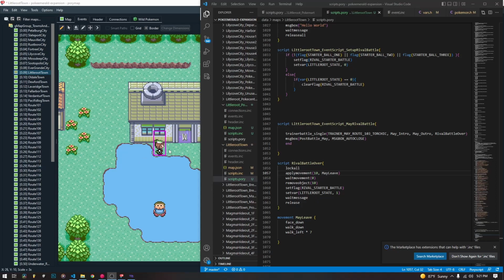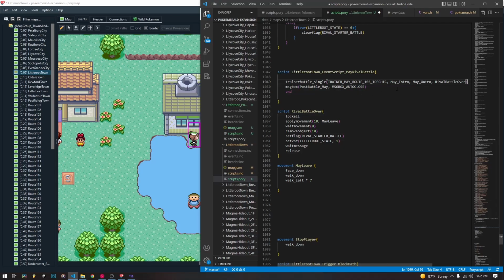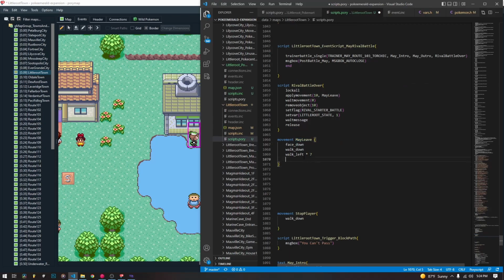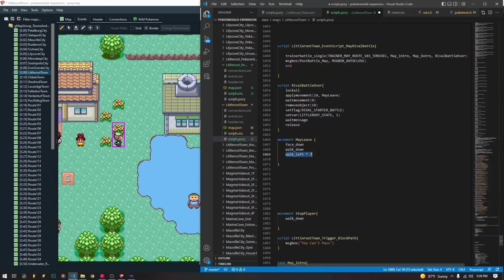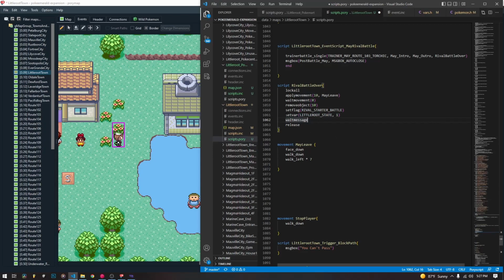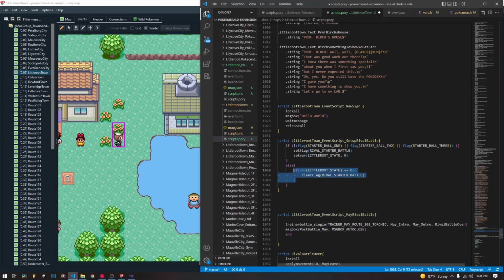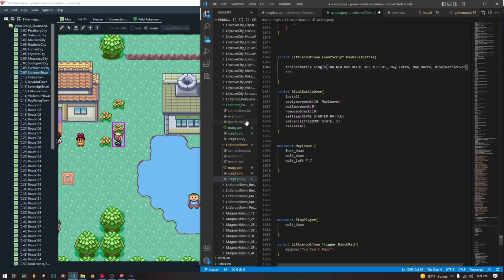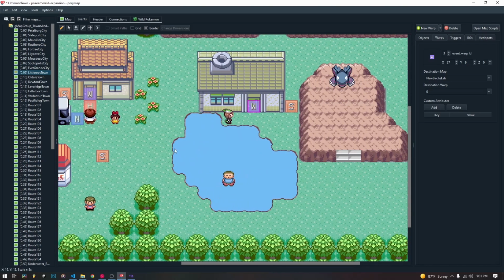[2.8] Movement Scripts: Basic Object Motion (Pokemon ROM Hacking Tutorial)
We talk about how to add your own movement scripts to move event objects around the overworld.